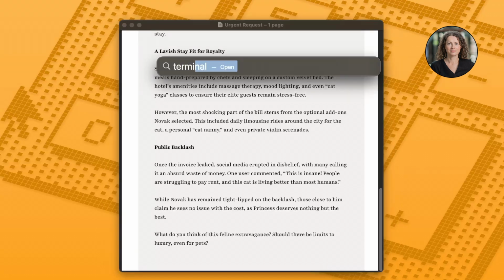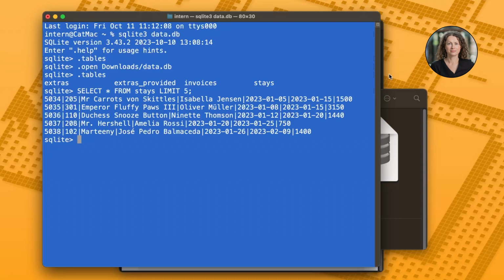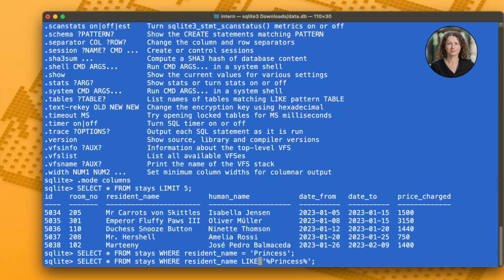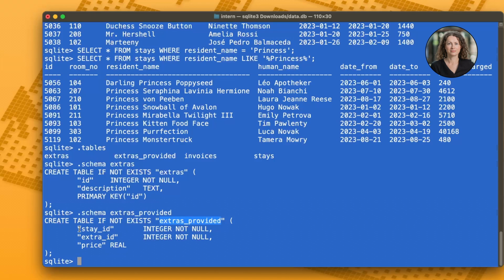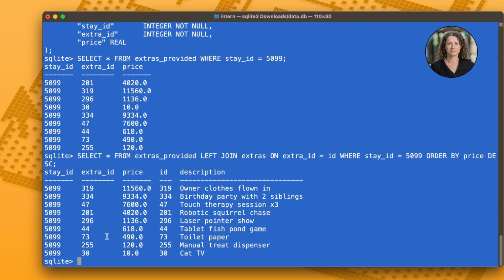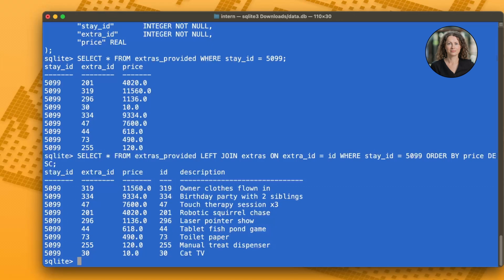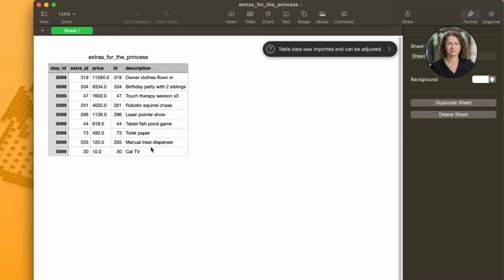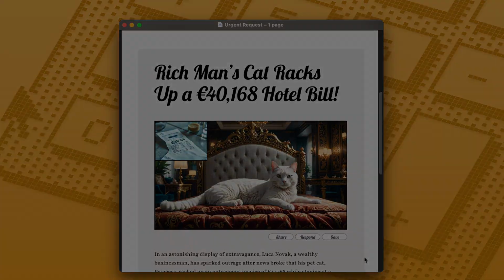How much SQL is enough to pass as a Data Analyst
1.5 (story): A typical ad-hoc assignment for a typical data analyst. Lesson 2

0:00 Intro
0:33 First look at the assignment
1:07 How to open a data file with sqlite from the terminal
1:45 How to explore tables and their contents
2:53 How to use WHERE and LIKE to filter data
4:48 How to use JOIN to connect data from different tables
6:25 How to export query results to a CSV file
7:22 Which finishing touches to do at the end of your task
8:13 Summary
8:58 Revealing the typical mistake